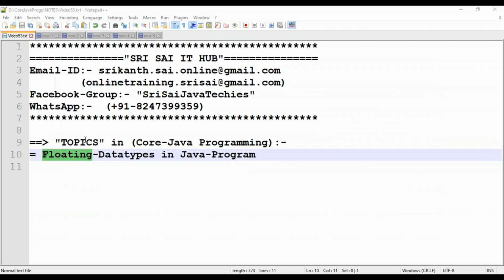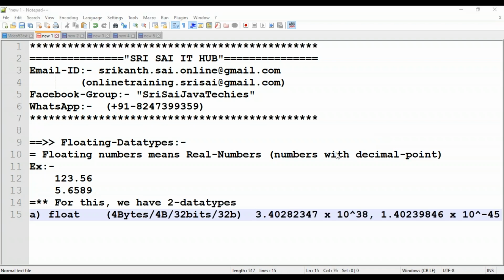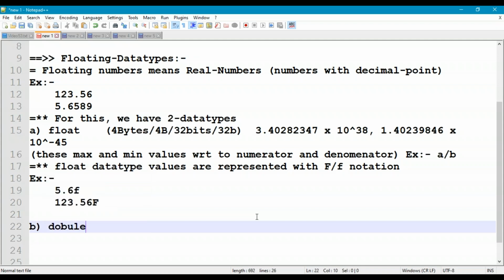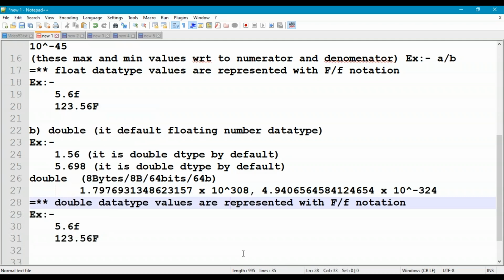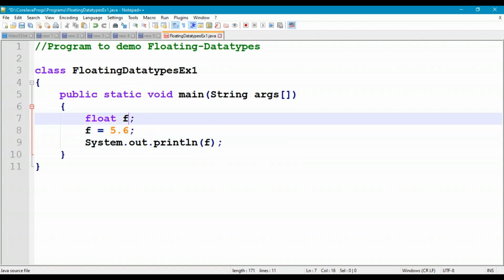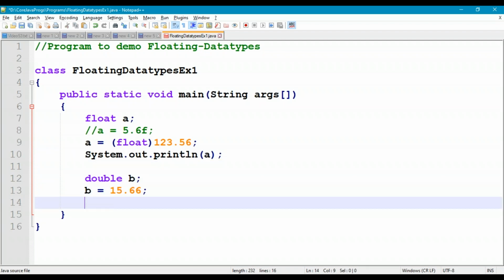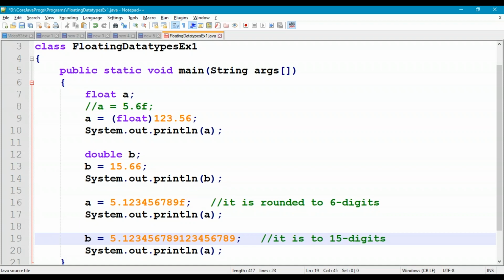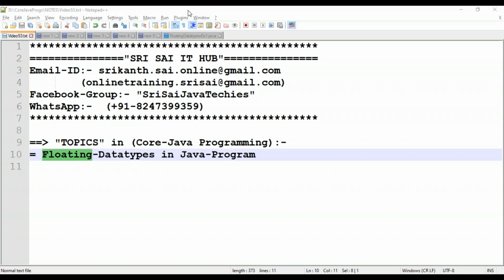53. Floating-Datatypes in Java Program || float || double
1) Datatypes in Java
2) Floating or Real datatypes
3) float datatype
4) double datatype
5) f-notation and d-notation